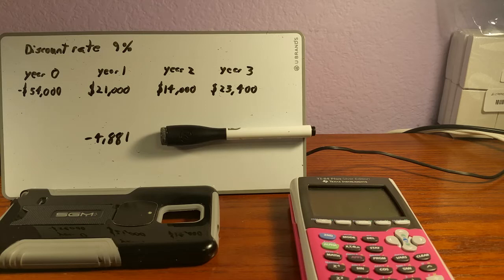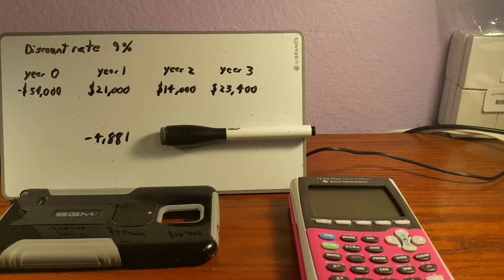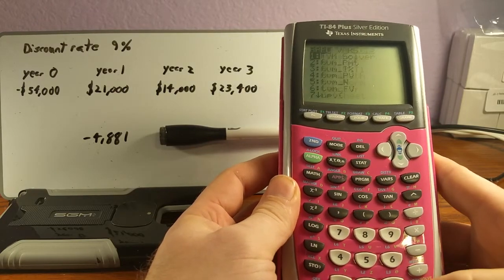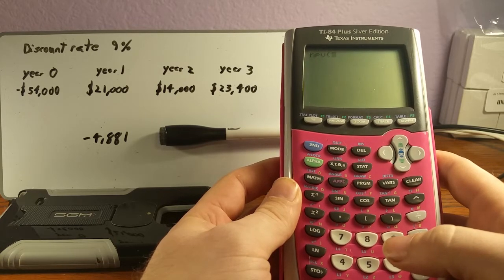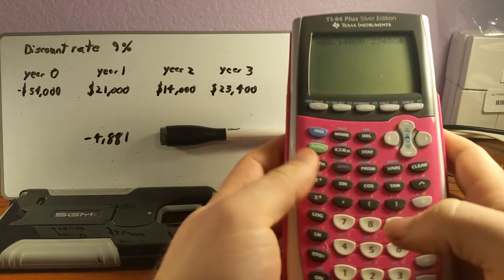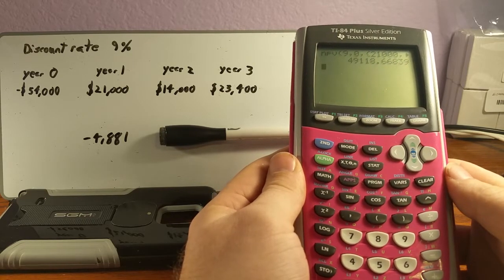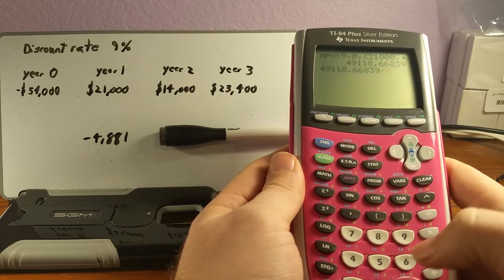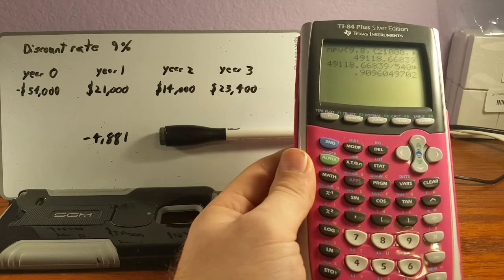Profitability Index with TI 84 Plus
Here, we use a TI-84 Plus to calculate Profitability Index.  The process should be the same for a TI-84, TI-83, and TI-83 Plus.